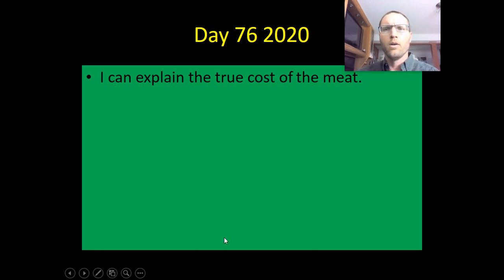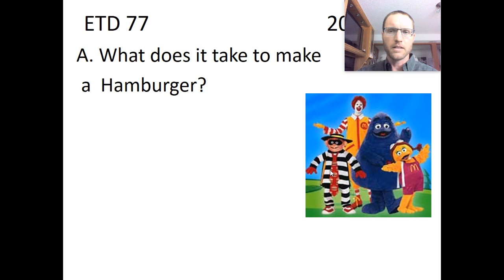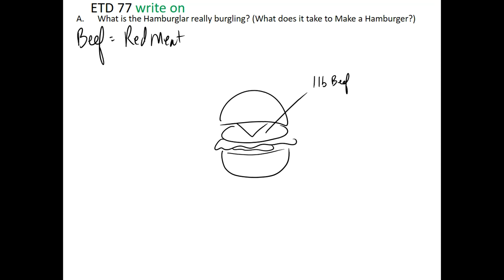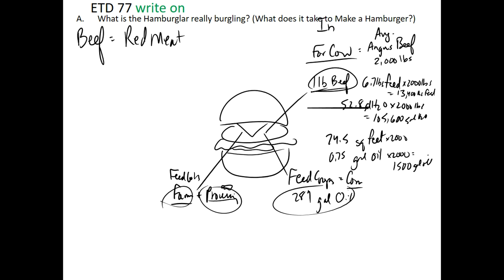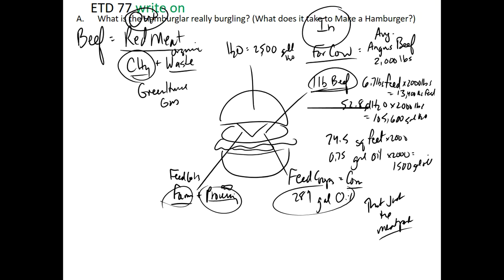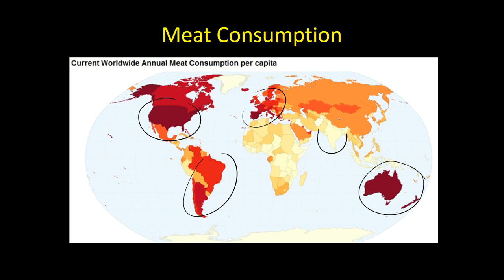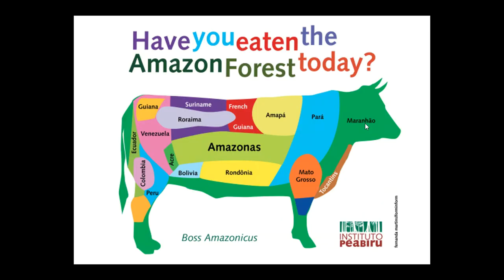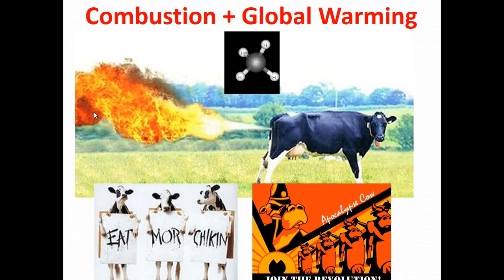Hamburger's True Cost ETD 77 Neil 20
Neil's Science Spiel AP Biology #77: Hamburger Cost.  What's the real cost of that juicy hamburger? Neil20